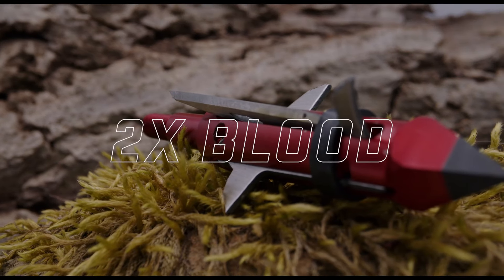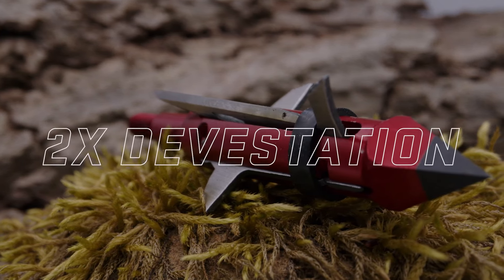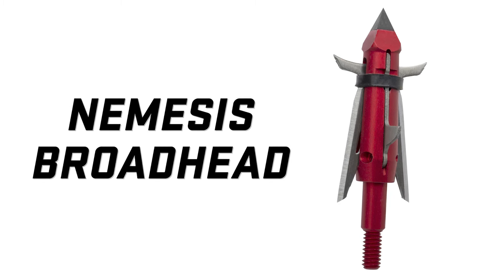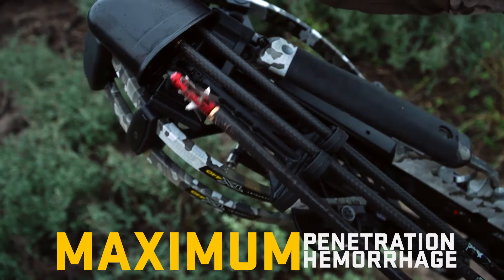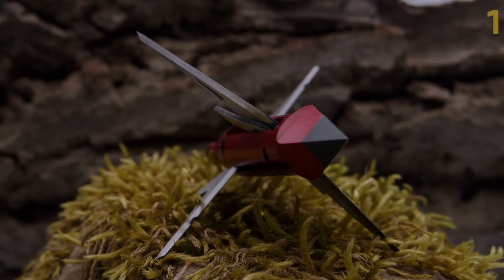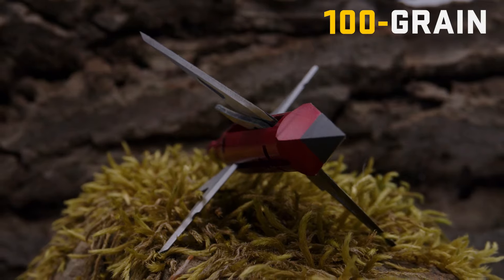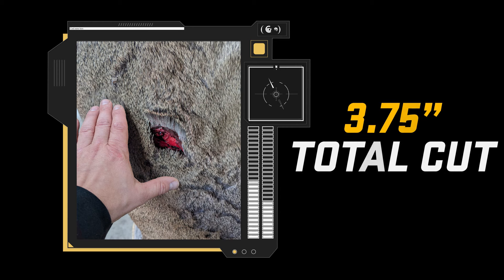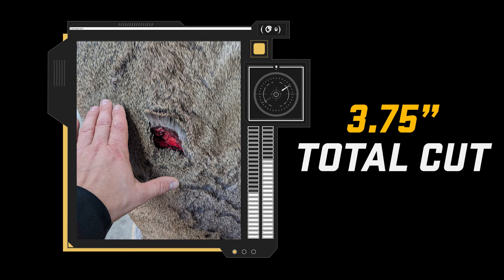TenPoint Nemesis Broadhead: 4-Blades for Twice the Damage. Twice the Blood | TenPoint Crossbows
4-BLADE EXPANDABLE BROADHEAD

The 100-grain Nemesis Broadhead is designed for maximum penetration & hemorrhage, cutting a 2-blade, 2″ entry wound & a 4-blade, 2″ x 1.75″ exit hole for a devastating total cut of 3.75″.

Designed to transfer the extra energy of today’s fastest crossbows into more lethal power, the Nemesis is the most accurate mechanical broadhead & inflicts more damage to create a larger hole, more blood loss, & better blood trails for a faster recovery.

On impact, the broadhead cuts a 2-bladed, 2” entry wound and after the broadhead passes the rib cage and enters the vitals, the two rear blades open for an additional, 1.75” of internal cut and exit wound.

On a marginal hit, even the orientation of the broadhead’s blades can be the difference between a quick recovery or a lost animal. The Nemesis 4-blade design inflicts more damage to create a larger hole, more blood loss, and better blood trails for a faster recovery.